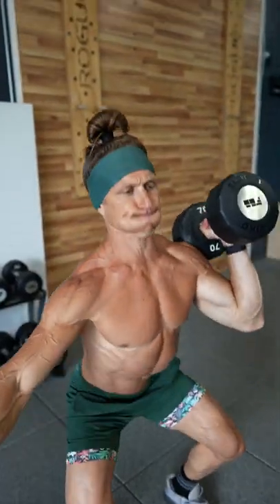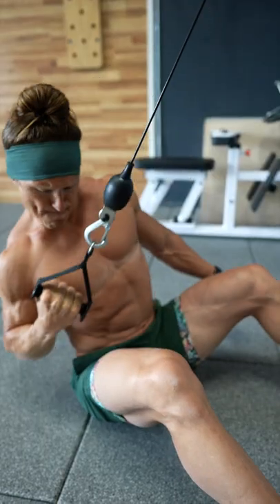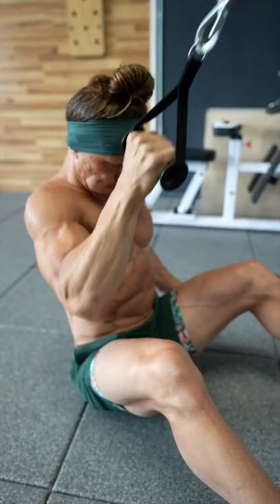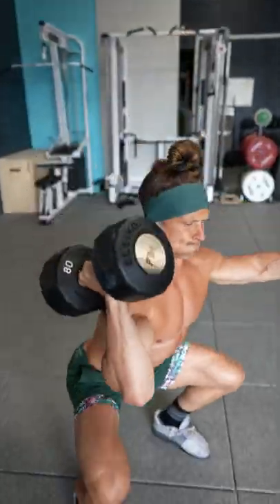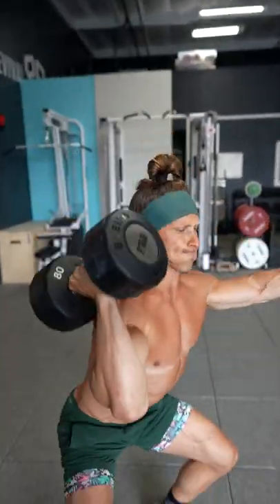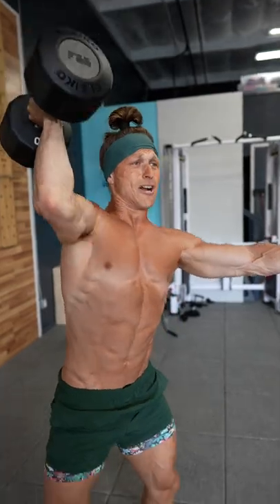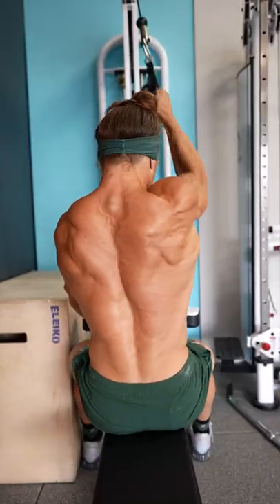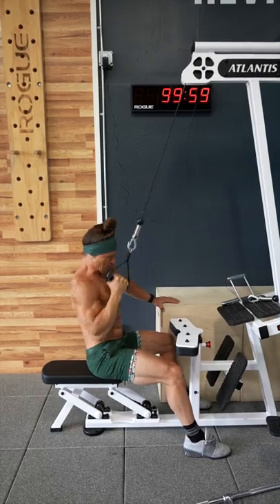👉 Do you have a WEAK side? Can you OVERCOME it?!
UNILATERAL accessory work ideas - never skip it!

Make sure you add in one exercise at least for each movement pattern you train each day.

Going for a heavy single arm exercise adds in a ton of lateral and rotational strength requirements. It can really add a ton of value to your overall fitness.

What's your Unilateral movement today?